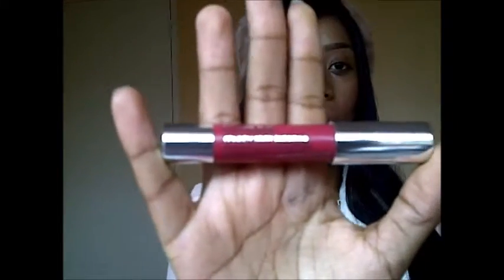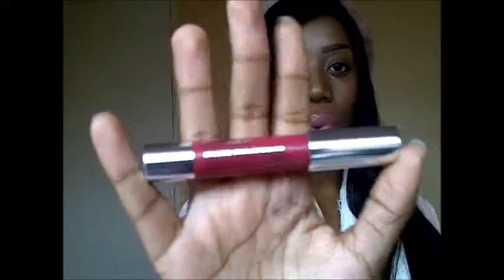Clinique Insider Vumile's Review: NEW Chubby Stick Intense Moisturising Lip Colour Balm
See what Clinique South Africa Insider Vumile has to say about NEW Chubby Stick Intense Moisturizing Lip Colour Balm!